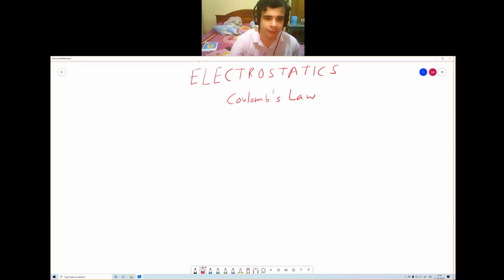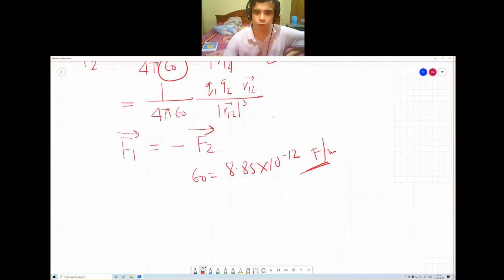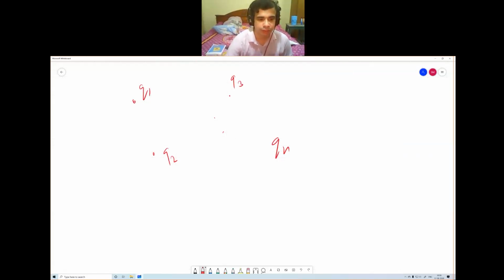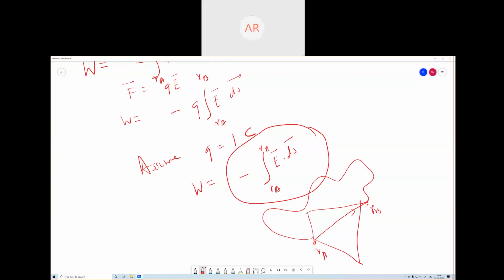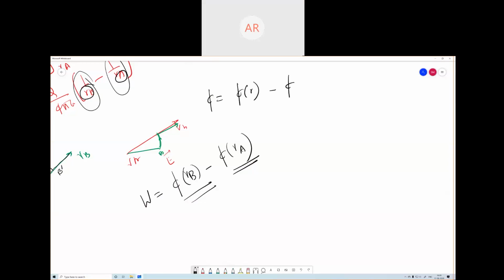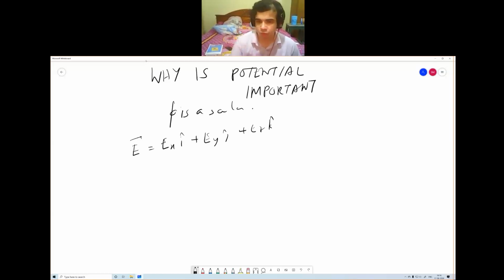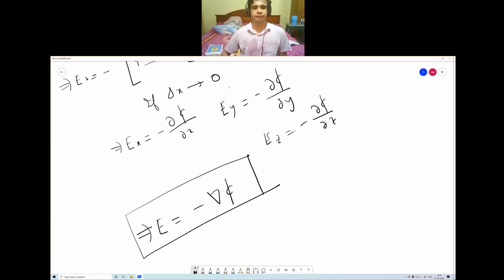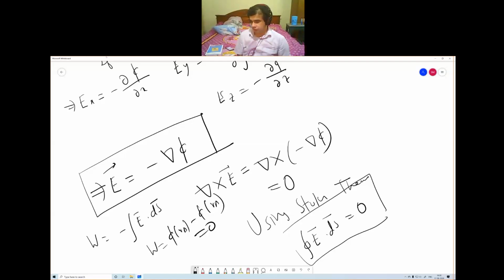Electrostatics: part 01